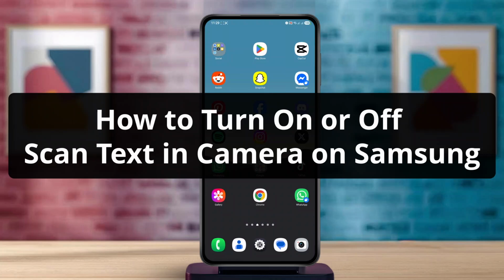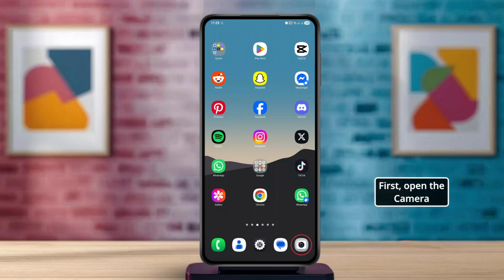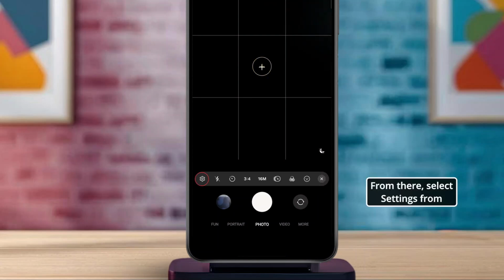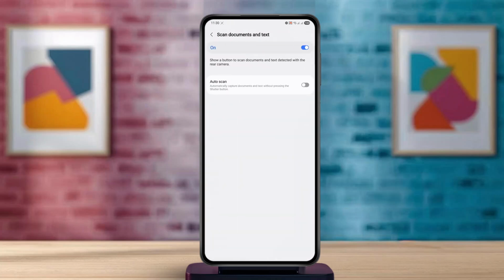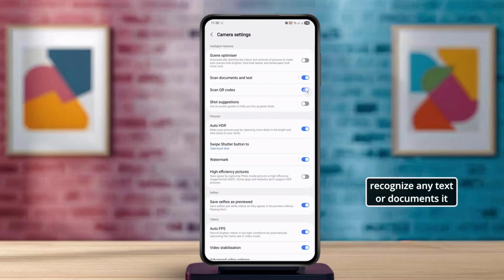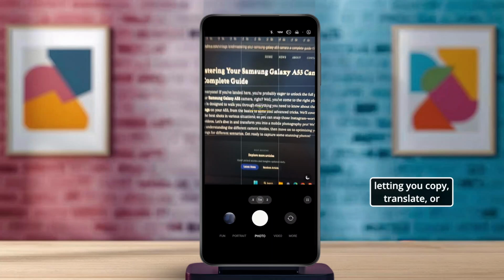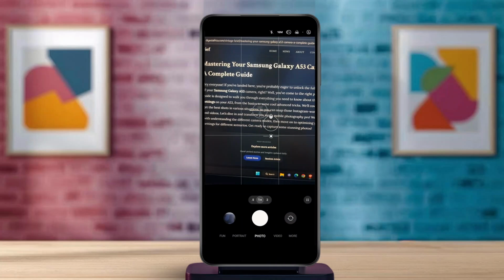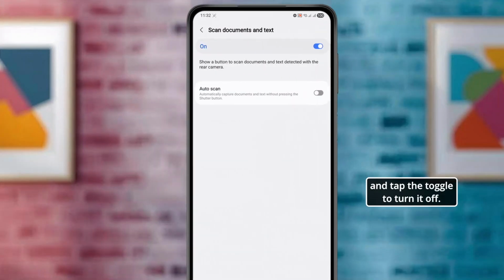How to Turn On or Off Scan Text in Camera on Samsung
Learn how to turn on or off Scan Text in Camera on Samsung with this easy step-by-step tutorial. Whether you want to enable text recognition or disable the feature in your camera app, this guide will help you manage Samsung camera settings quickly.

In this video, you'll discover how to enable Scan Text in Samsung camera and how to disable Scan Text Samsung camera features in just a few taps. You'll also learn how to use Scan Text on Samsung devices, manage Samsung One UI text recognition settings, and explore useful Samsung camera tips and tricks in 2026.

Timestamps:
0:00 Introduction
0:18 Opening Samsung Camera Settings